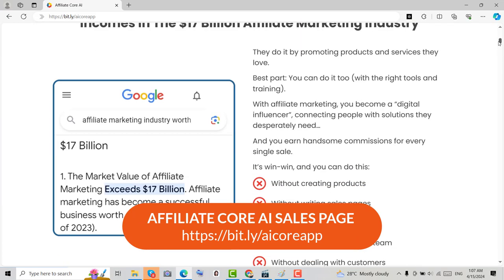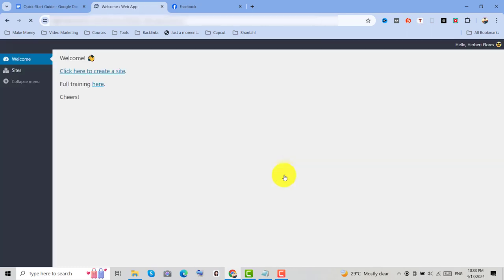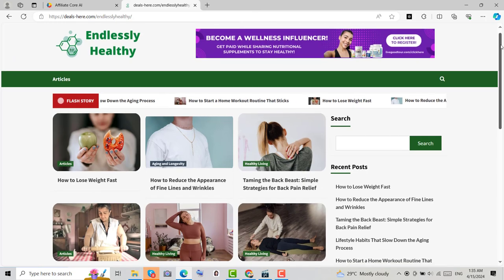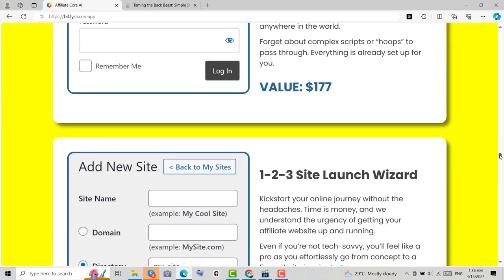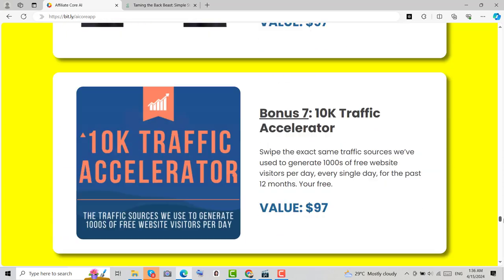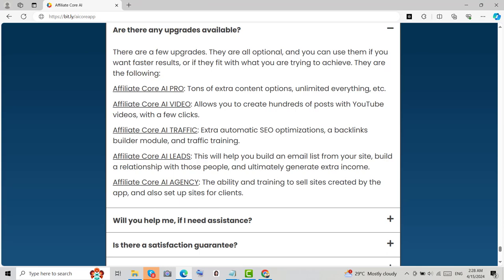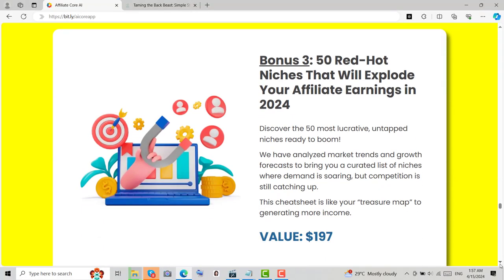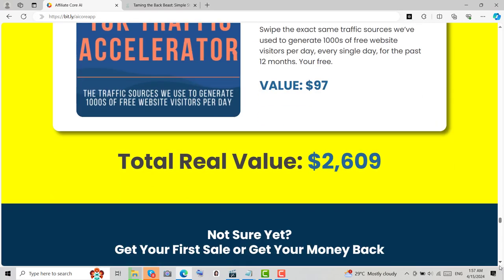Affiliate Core Ai Review: AI Website Builder - Is It Worth It? (or similar)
✅ Watch my honest review about Affiliate Core AI

✅ Struggling to build a website without coding knowledge?  In this video, I take a deep dive into Affiliate Core Ai, an AI-powered website builder.  I'll walk you through its features, show you how it works, and share my honest thoughts on its ease of use, functionality, and potential benefits.  Is Affiliate Core Ai the right tool for you?  Watch and find out!

Claim Your FREEDOM ACCELERATOR FREE COURSE! 🎁